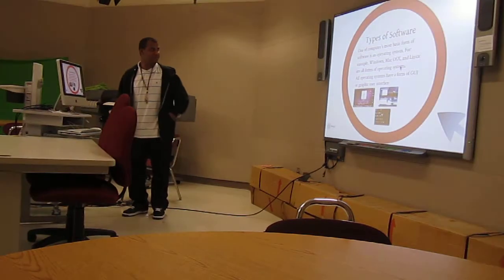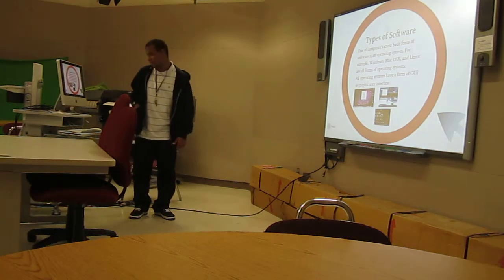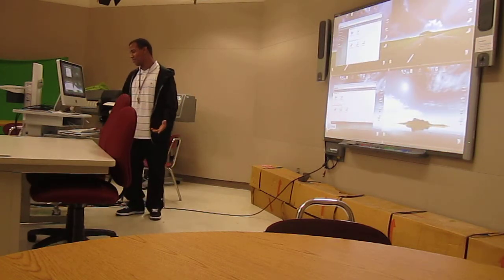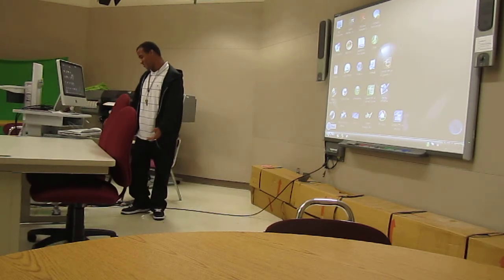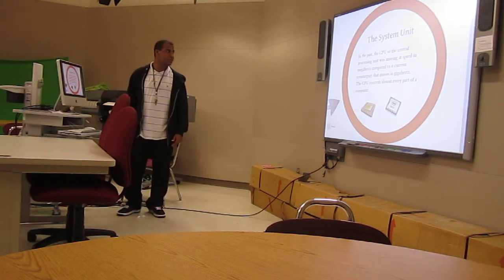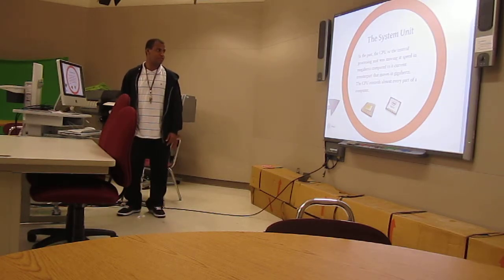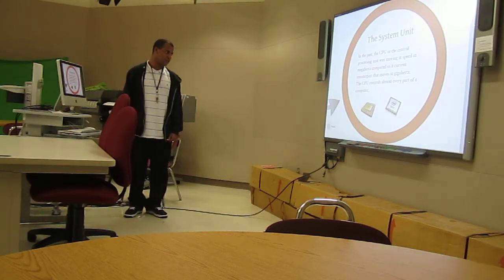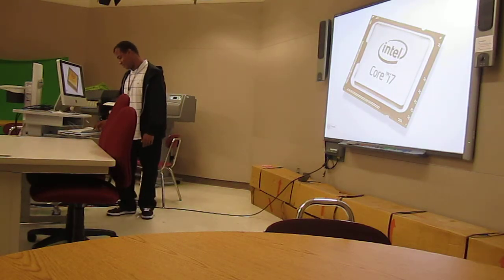EDU 2800 Presentation Clip 1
Me presenting in class.